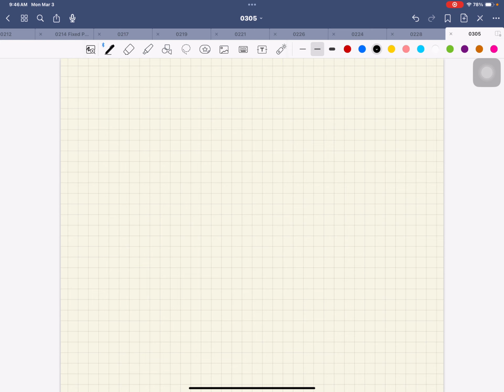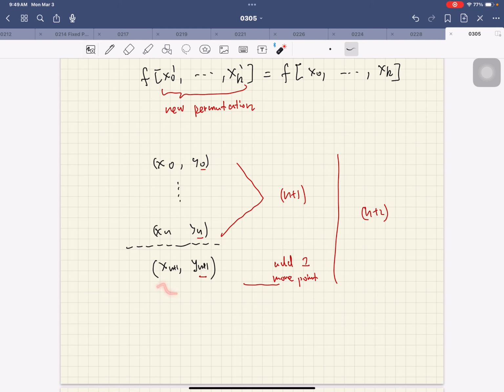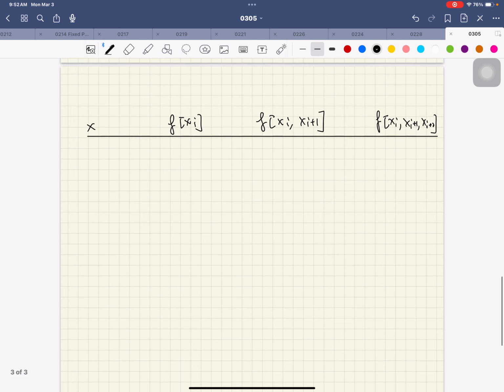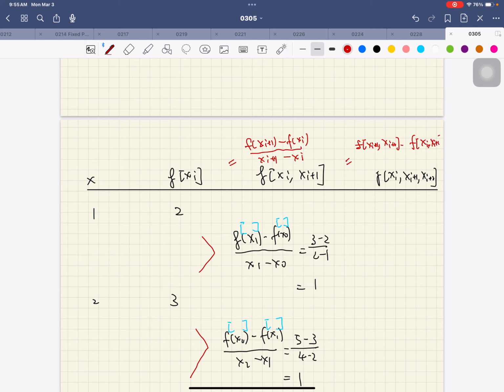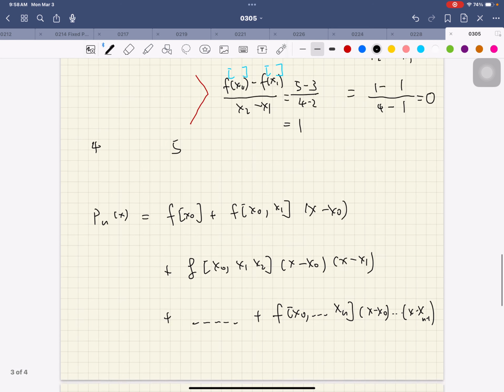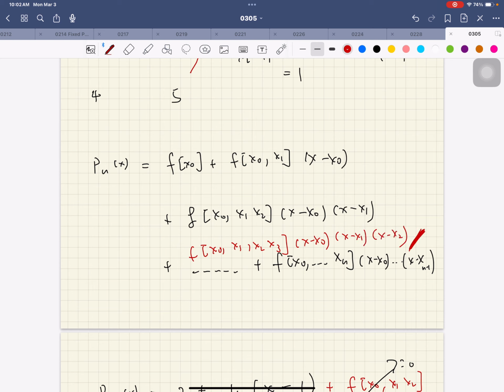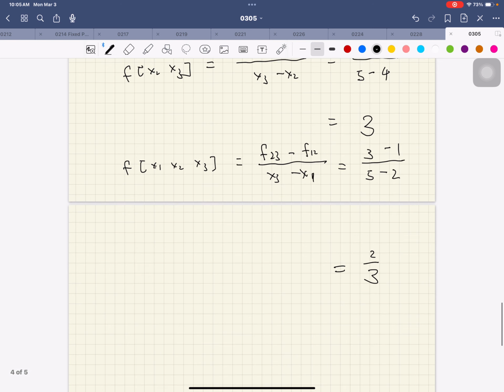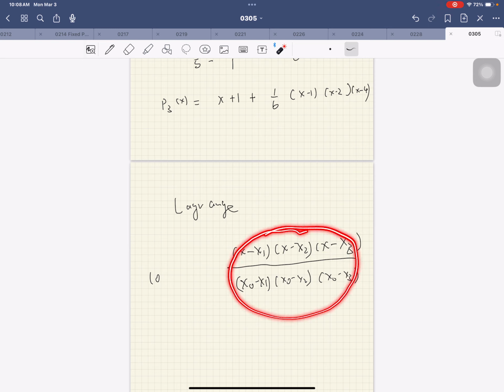0305 video 1 adding more points example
an example about adding one more point and derive the new interpolating polynomial using the divided difference